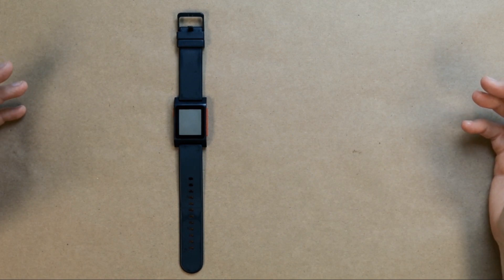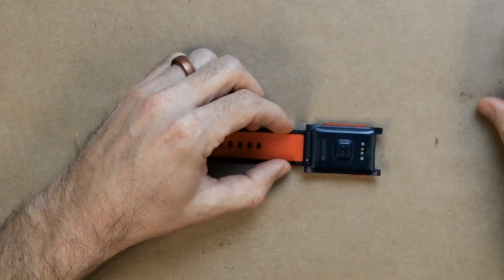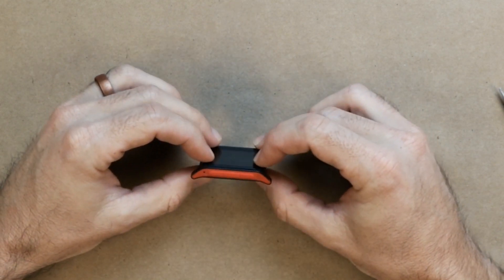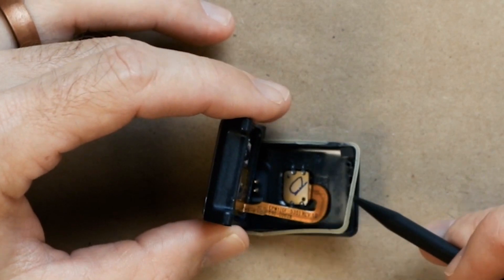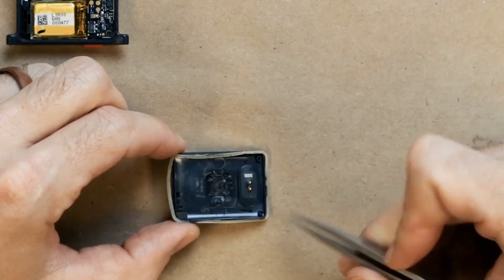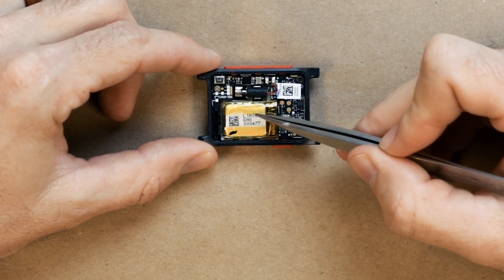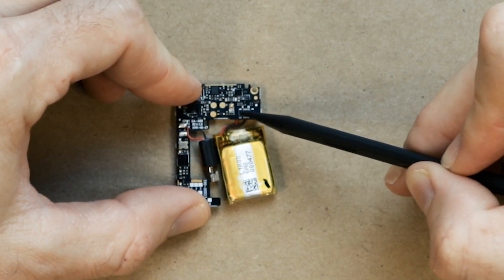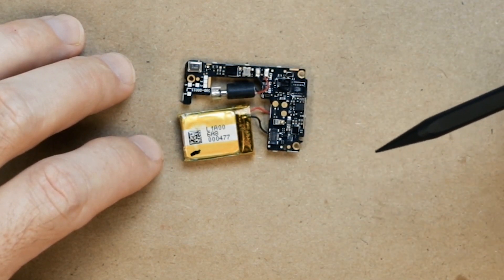Teardown of a Smart Watch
Ultimate Guide - How to Develop and Prototype a New Electronic Product